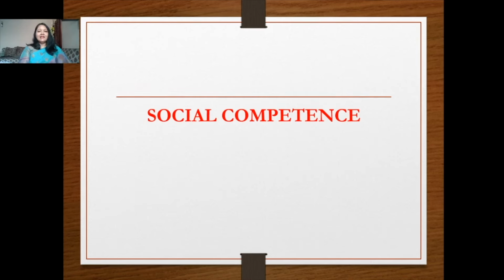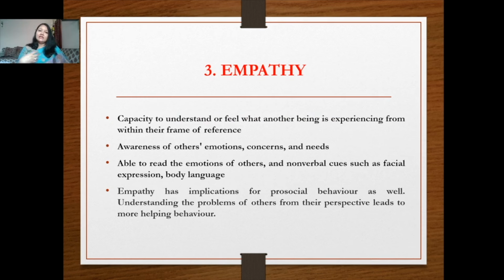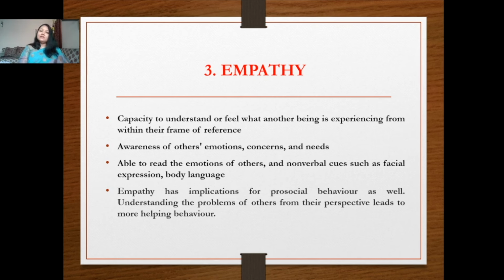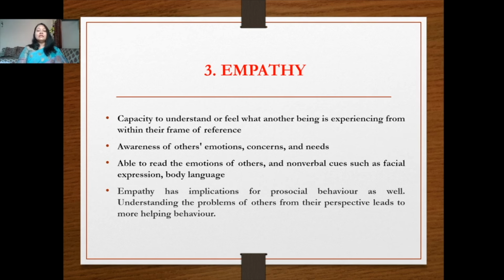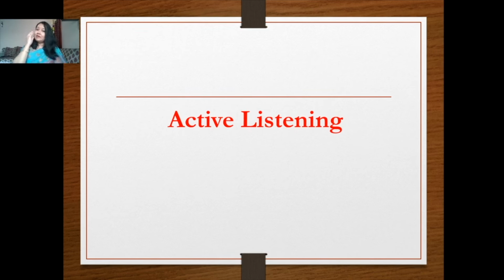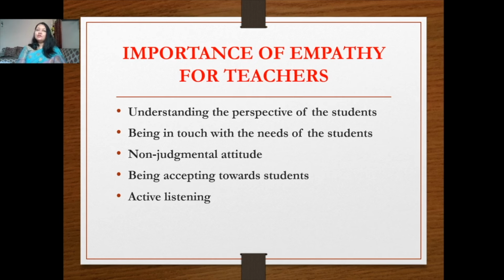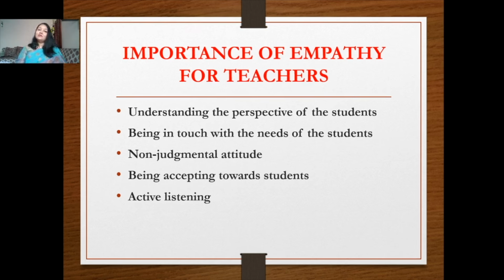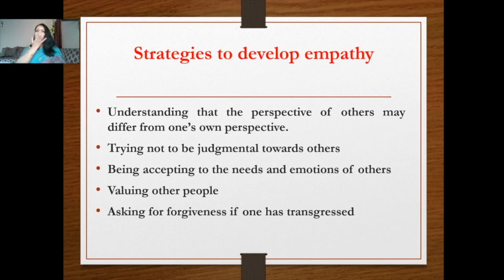Qualities of Emotionally Intelligent Teacher ( Part 4 )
Dr. Pooja Anand